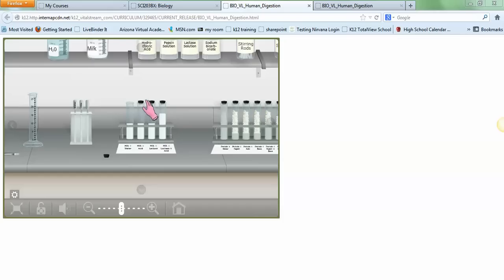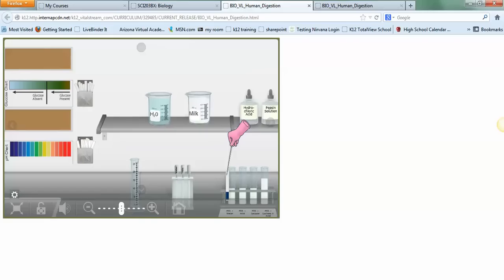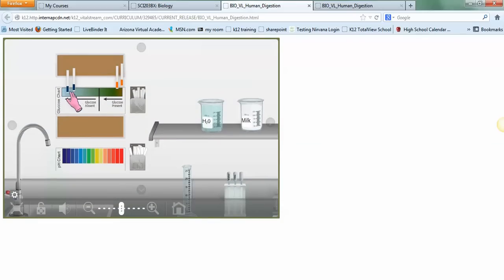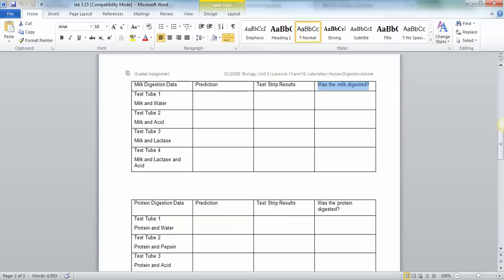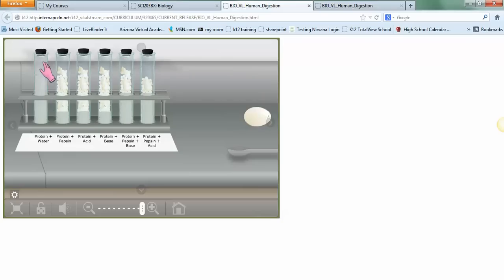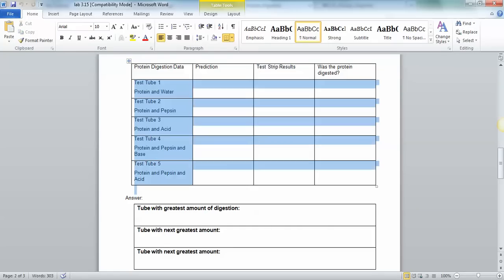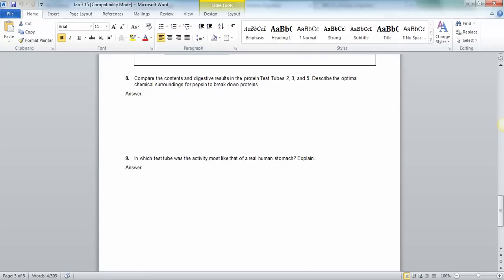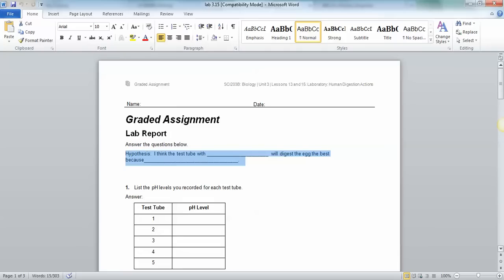Lab 3.13/3.15 48 hours later...RESULTS!